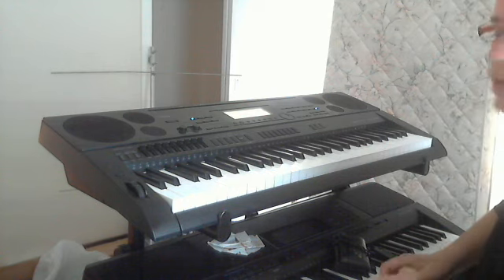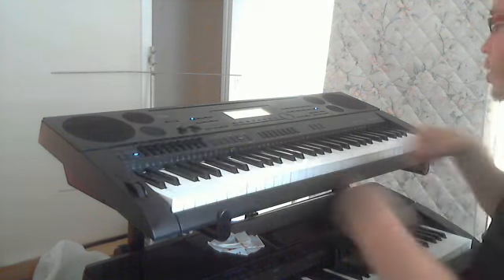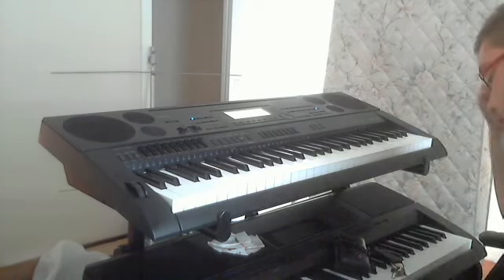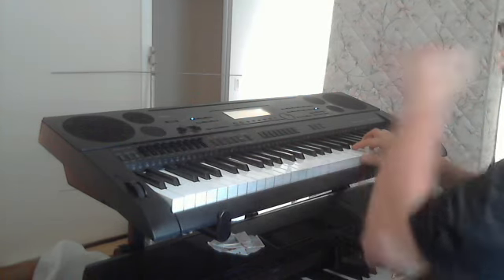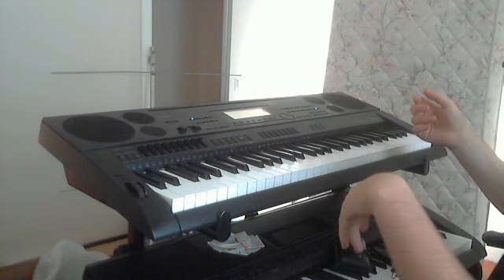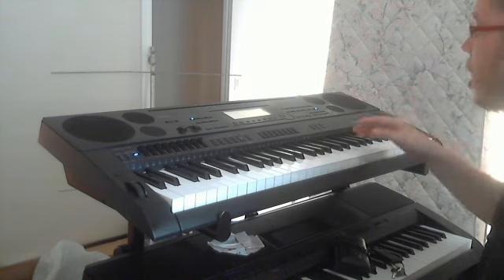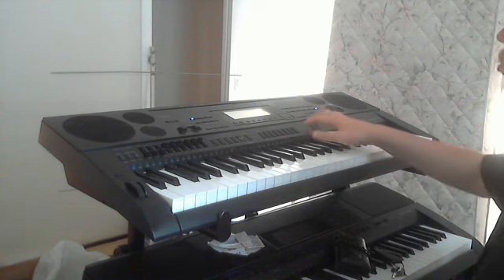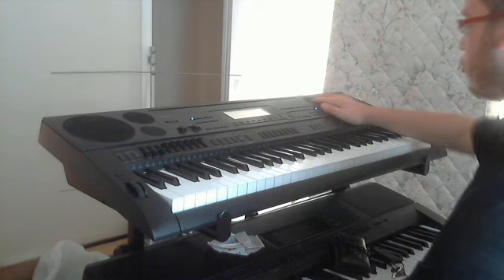Casio CTK 7000 Drawbar Organ Review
Review and alternative options for the Casio CTK 7000 Drawbar organ. Also sorry for crappy video quality, stupid youtube webcam capture...